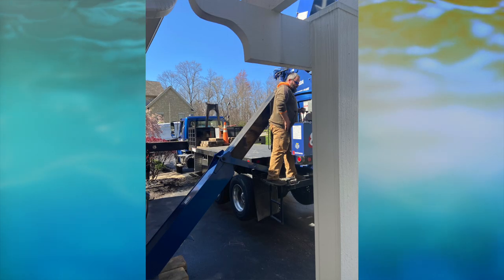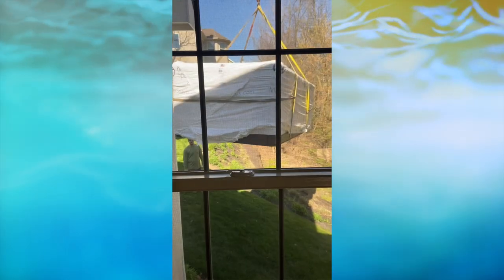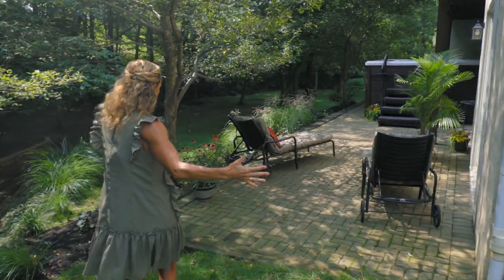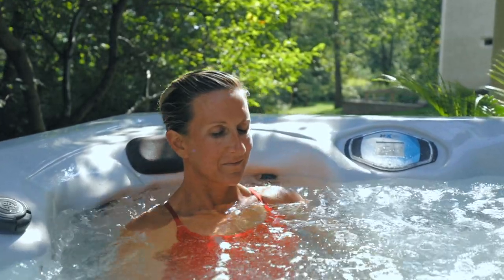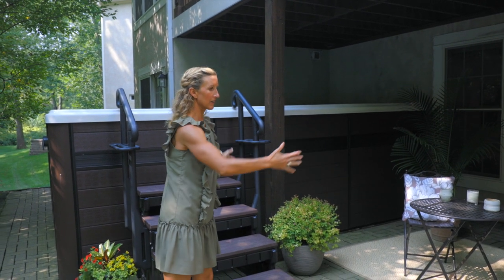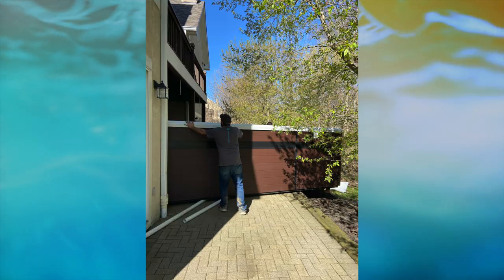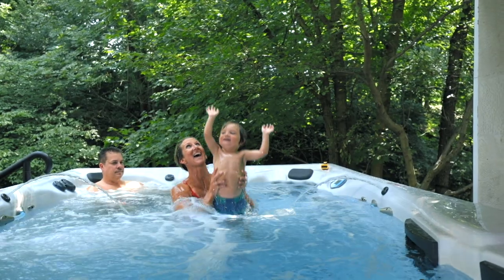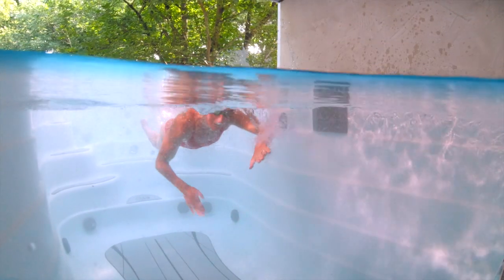Swim Spa Installation: Behind the Scenes with Meredith Kessler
Go behind the scenes with professional triathlete Meredith Kessler and learn more about her swim spa installation. The H2X Challenger 15D was installed on an existing paver patio, with gorgeous views of the adjacent woods.

In this video, Kessler shares how the Master Spas delivery team moved the swim spa via crane and positioned it on the patio. Footage from the 11-time IRONMAN champion shows the swim spa being lifted over her house and down to her walk-out patio.

While a crane looks intimidating, Kessler says the swim spa installation was a smooth process.

Kessler shares some of the factors that helped determine where she wanted to install her swim spa.

• Access to her “pain cave,” where she has indoor training equipment
• A view of the tree line
• How she would get in and out of the spa to train, recover, and relax